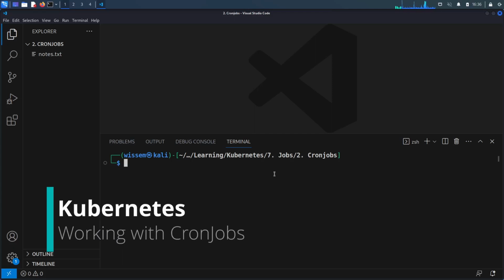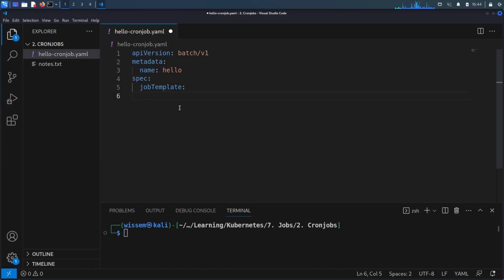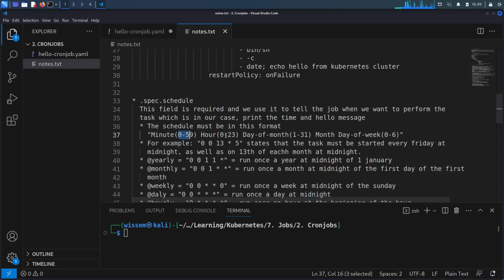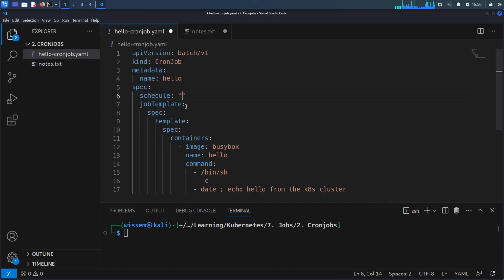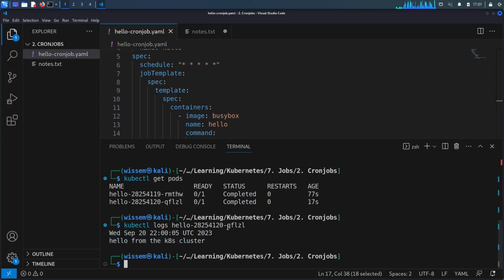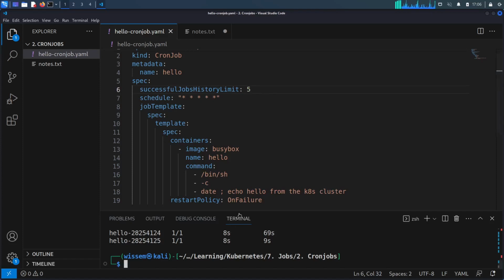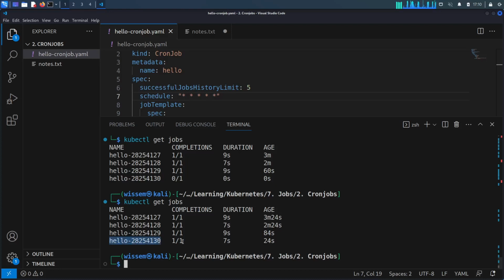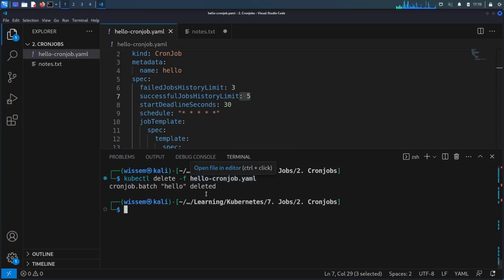Kubernetes Tutorial | Kubernets CronJobs | How to create Kubernetes Cronjobs (Step-by-step Tutorial)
In this video, you’ll learn how Kubernetes CronJobs work and how to run scheduled jobs in Kubernetes using CronJobs. Kubernetes CronJobs are used to execute tasks at specific times or intervals, similar to cron jobs in Linux. This hands-on tutorial walks you through creating, managing, and deleting CronJobs using YAML and kubectl, making it perfect for beginners and DevOps engineers working with Kubernetes.

In this Kubernetes tutorial, you will learn how to:
✅ Understand what Kubernetes CronJobs are and when to use them
✅ Write a YAML file to define a Kubernetes CronJob
✅ Configure the schedule field using cron expressions
✅ Create a CronJob using the kubectl command
✅ List CronJobs, Jobs, and Pods created by a CronJob
✅ Control job history using successfulJobsHistoryLimit
✅ Manage failed jobs with failedJobsHistoryLimit
✅ Handle missed schedules using startDeadlineSeconds
✅ Delete and clean up a Kubernetes CronJob

🌟 0:00:00 Introduction
🌟 0:00:38 Writing the yaml file to create the CronJob
🌟 0:04:55 The schedule field of a CronJob
🌟 0:10:34 Create the CronJob using kubectl command
🌟 0:11:37 Listing the CronJob, the jobs and the pods created by the CronJob
🌟 0:14:34 The successfulJobsHistoryLimit of a CronJob
🌟 0:19:47 The failedJobsHistoryLimit property of a CronJob
🌟 0:20:29 The startDeadlineSeconds property of a CronJob
🌟 0:21:47 Deleting the CronJob